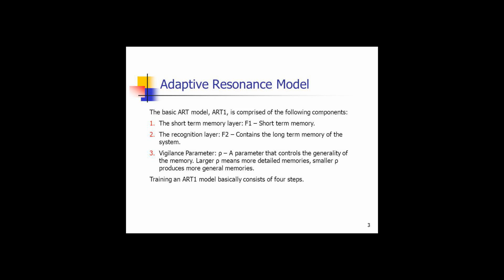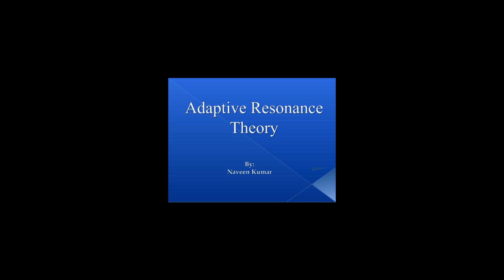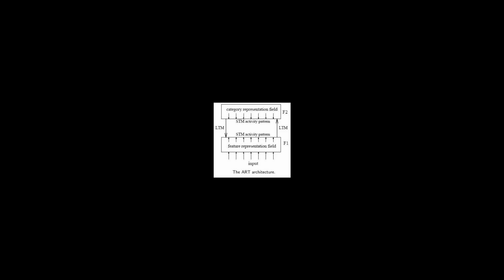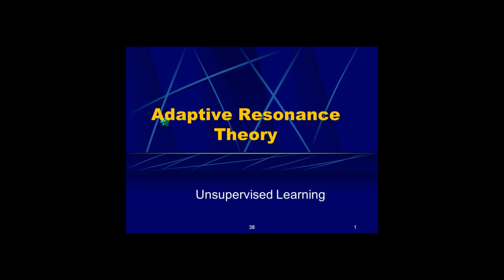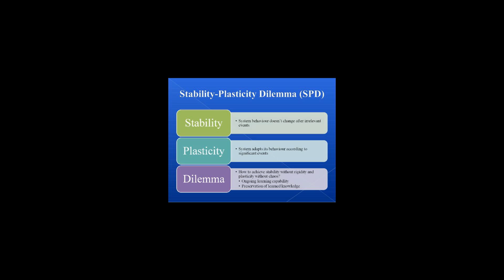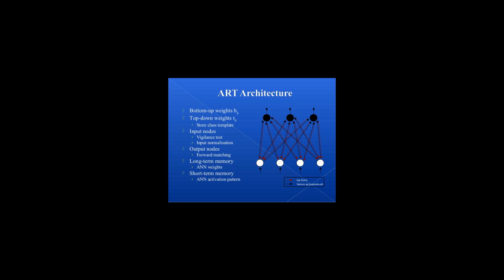[Wikipedia] Adaptive resonance theory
Adaptive resonance theory (ART) is a theory developed by Stephen Grossberg and Gail Carpenter on aspects of how the brain processes information. It describes a number of neural network models which use supervised and unsupervised learning methods, and address problems such as pattern recognition and prediction.
The primary intuition behind the ART model is that object identification and recognition generally occur as a result of the interaction of 'top-down' observer expectations with 'bottom-up' sensory information. The model postulates that 'top-down' expectations take the form of a memory template or prototype that is then compared with the actual features of an object as detected by the senses. This comparison gives rise to a measure of category belongingness. As long as this difference between sensation and expectation does not exceed a set threshold called the 'vigilance parameter', the sensed object will be considered a member of the expected class. The system thus offers a solution to the 'plasticity/stability' problem, i.e. the problem of acquiring new knowledge without disrupting existing knowledge that is also called incremental learning.